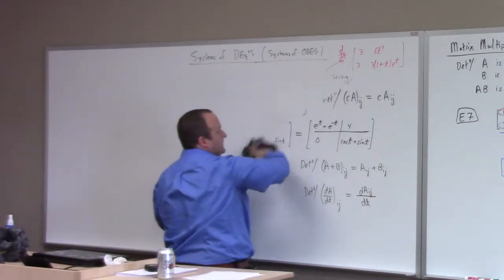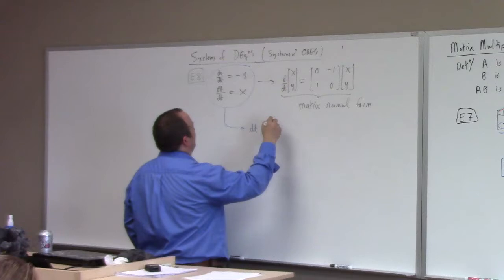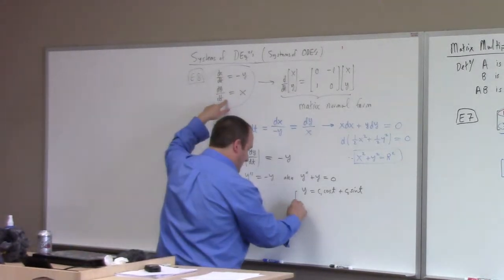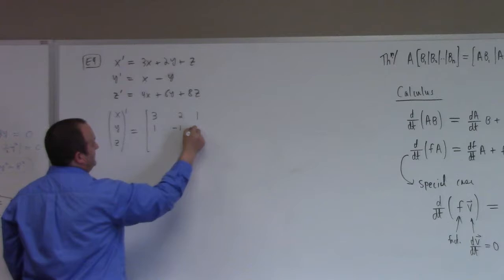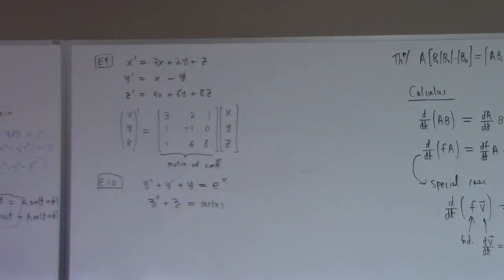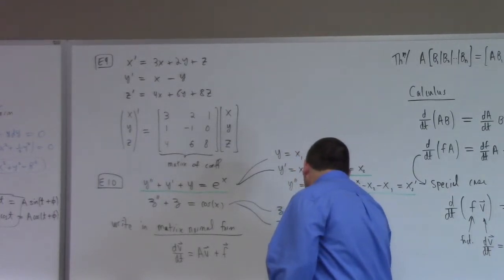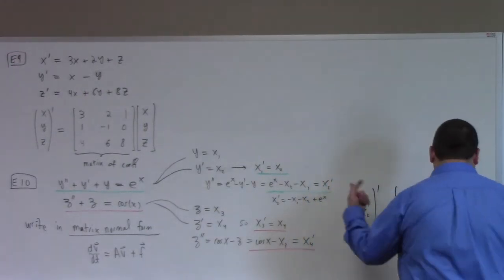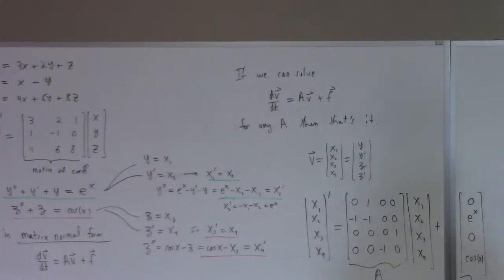Differential Equations: linear eqns and matrices, 6-19-17, part 2